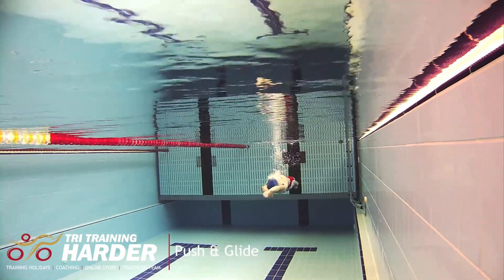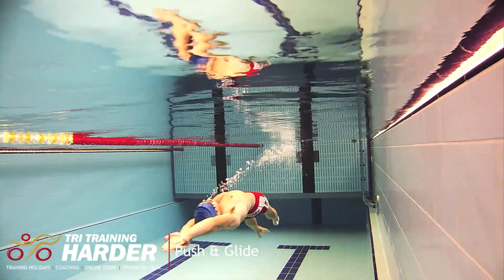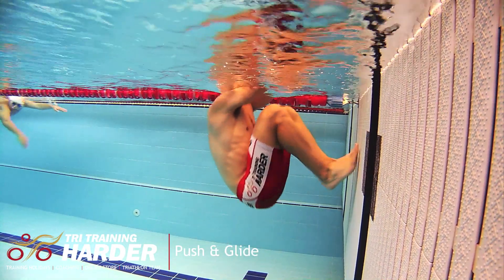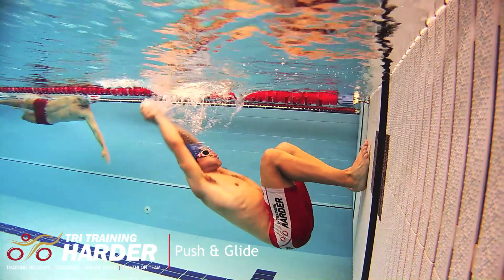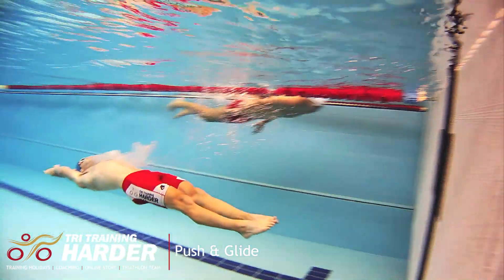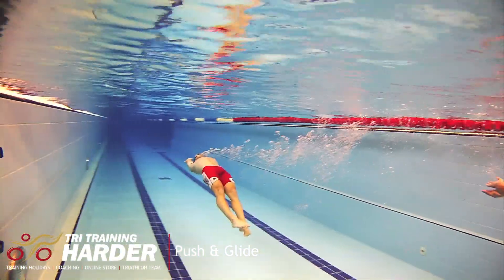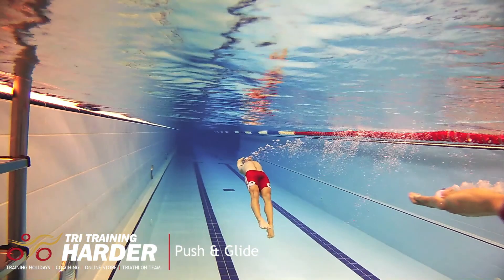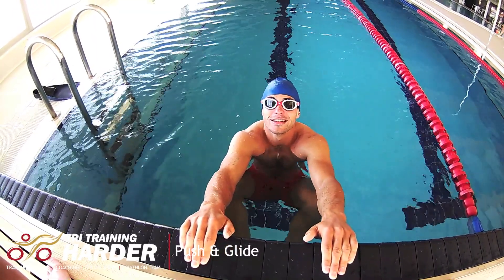Tri Training Harder Swim Drills -- Swimming: Push & Glide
Tri Training Harder Swim Drill -- Push & Glide